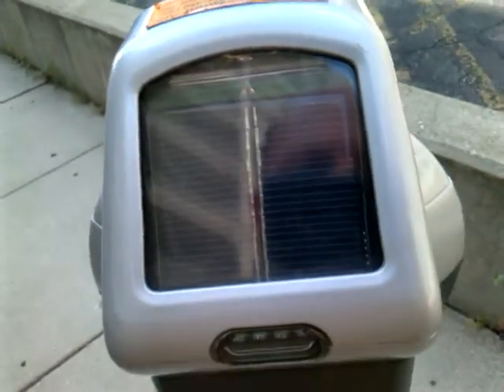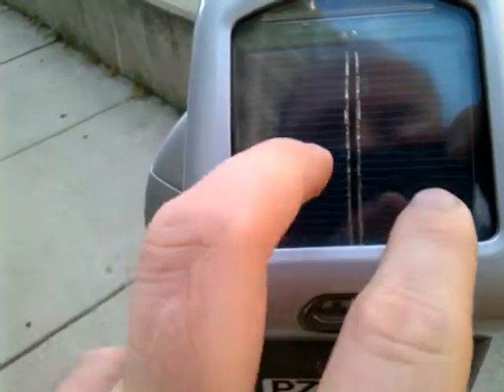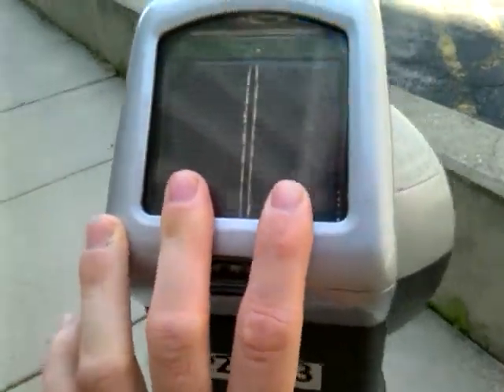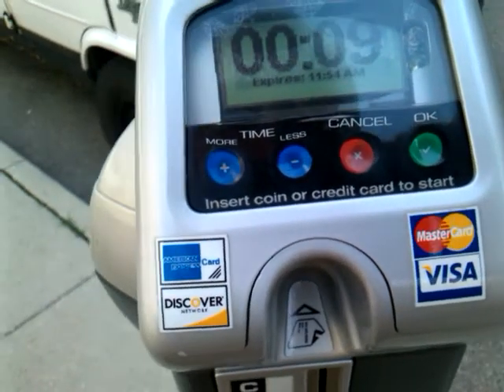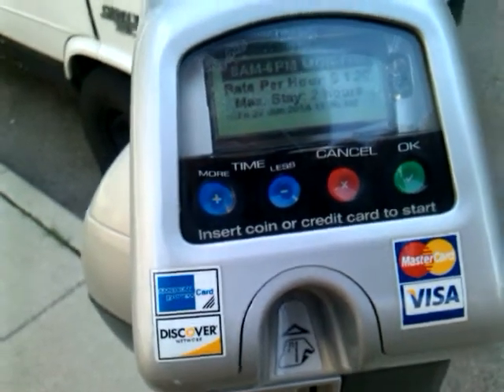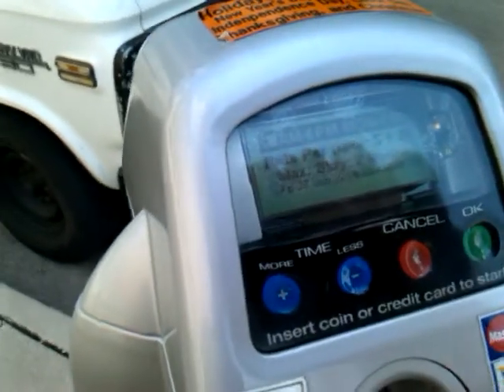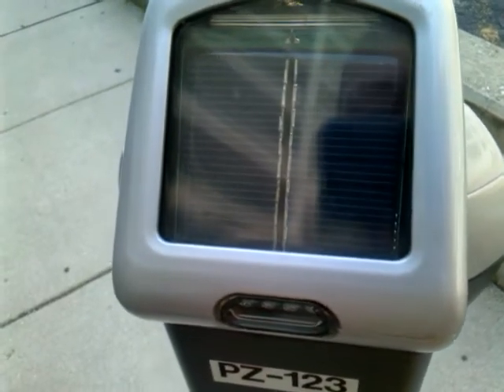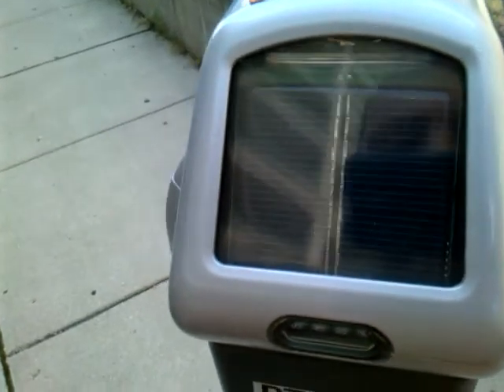Solar Powered Parking Meter 06 27 14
Solar powered parking meter's. Lots of cities now days has solar power devices.
Amazon Wish List:
DavidFord1976X

Thanks for stopping in and have a great day.